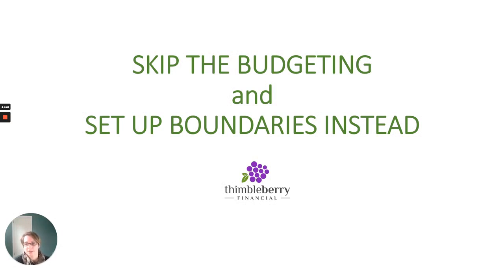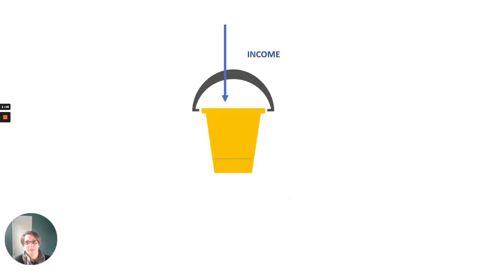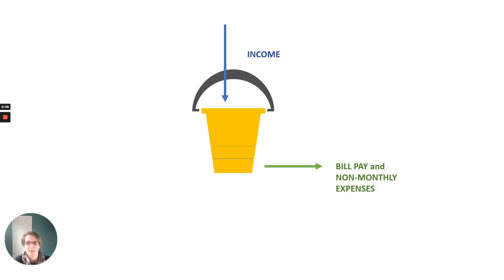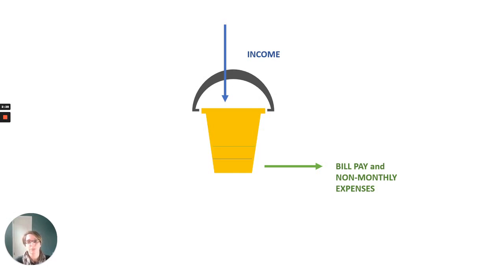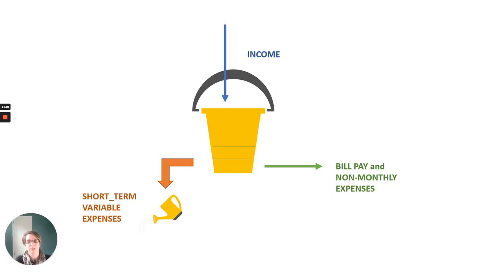SkipBudgetingSetupBoundaries.mp4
How to skip budgeting by setting up healthy financial boundaries instead